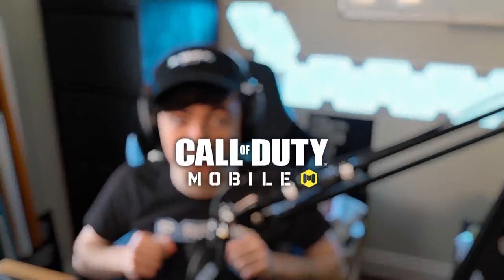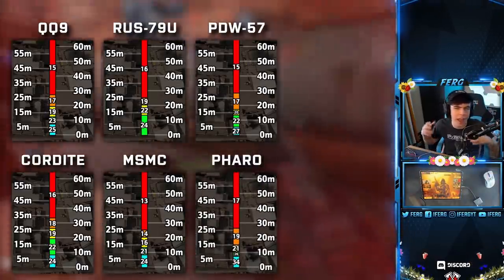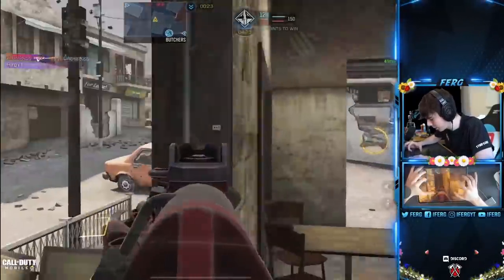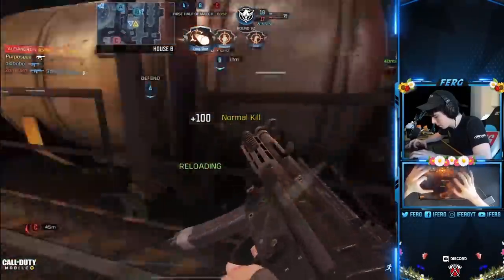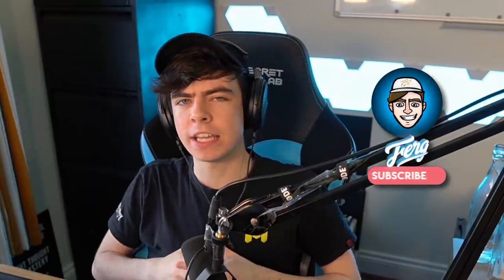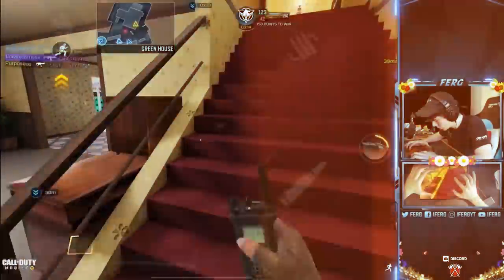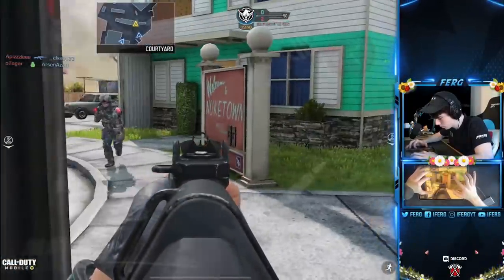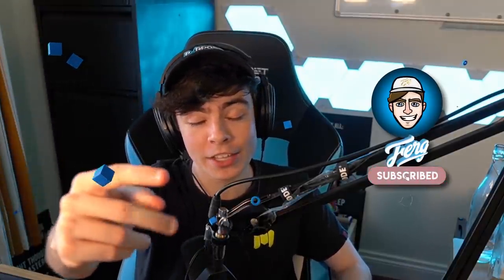I tried the QQ9 and now it’s my favorite SMG in COD Mobile...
Thanks COD Mobile for sponsoring todays video, check them out My Other Channels!